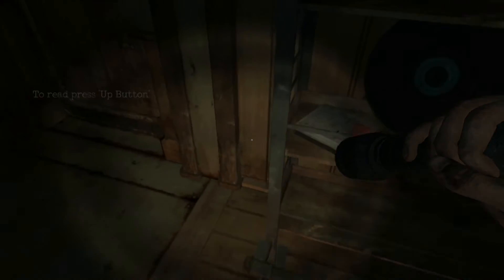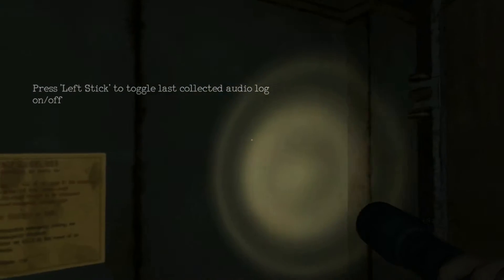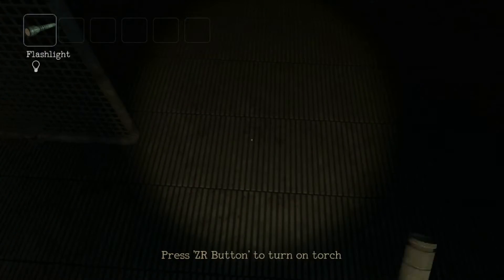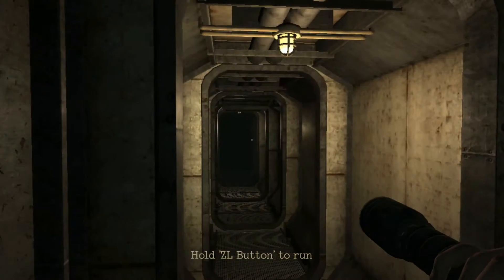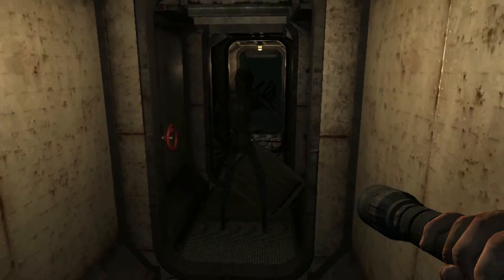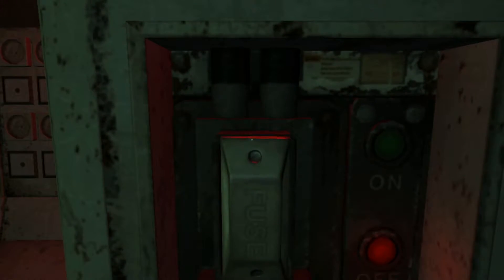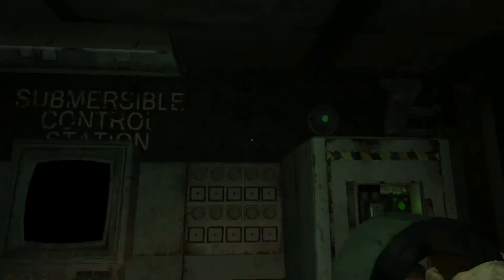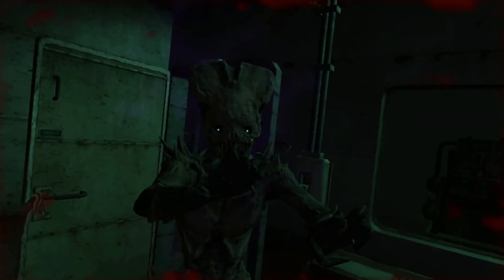Monstrum | Review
Join thebreadROLL as he reviews Monstrum on Nintendo Switch.

Stranded on a derelict cargo ship, you find yourself hunted by one of Monstrum’s terrifying predators as you search for a way out. Death is death. Get killed in Monstrum and you'll be starting all over again. As each of them has their own strategy, abilities and weaknesses, you have to use your wits to outsmart your pursuer in the ship’s procedurally generated environment. Can you survive Monstrum?

Check back soon for more episodes and exclusive content!